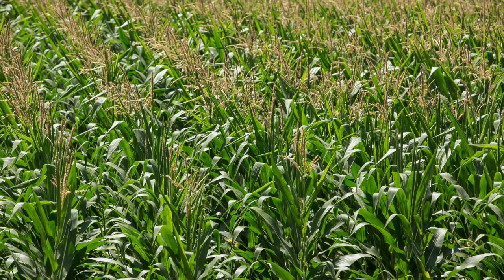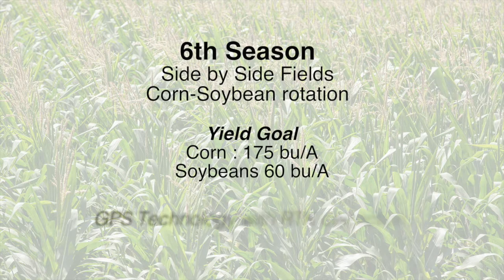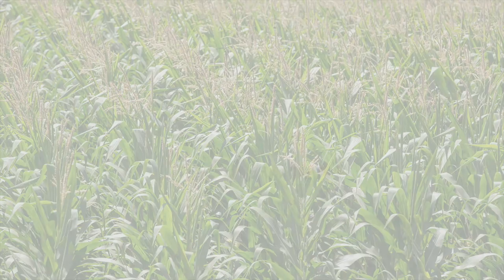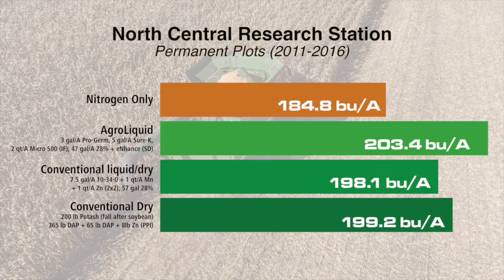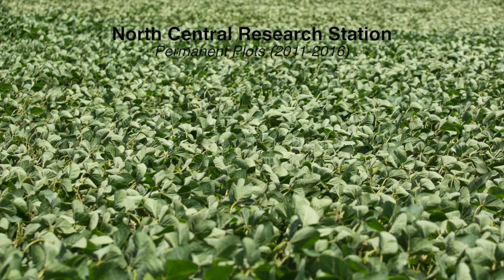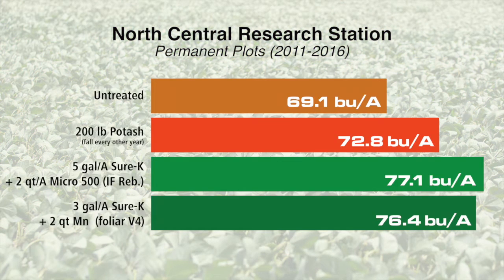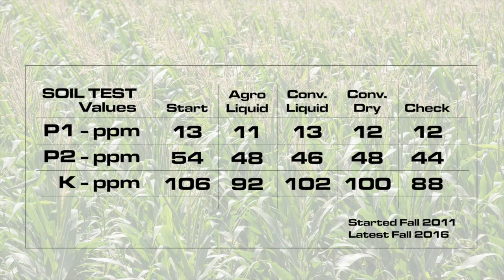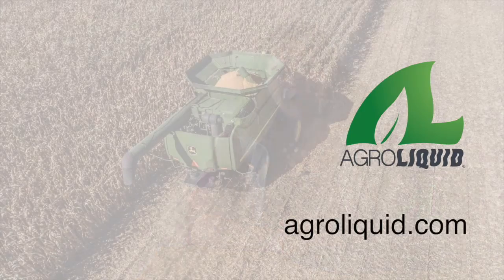Research Supports Future Growth - N Permanent Plots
In this Research Supports Future Growth, Field Agronomy Research Manager, Stephanie Zelinko discusses long term fertility programs in corn and soybeans.